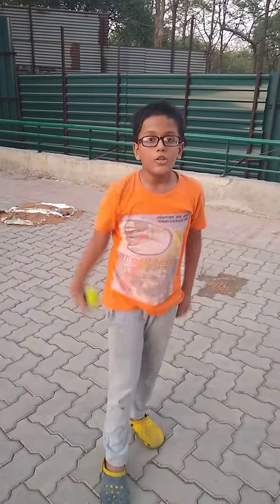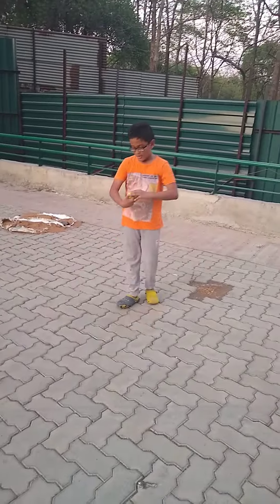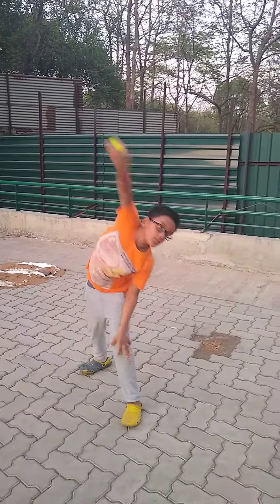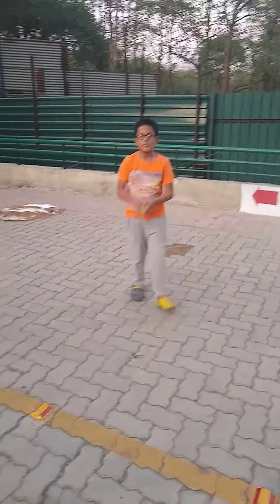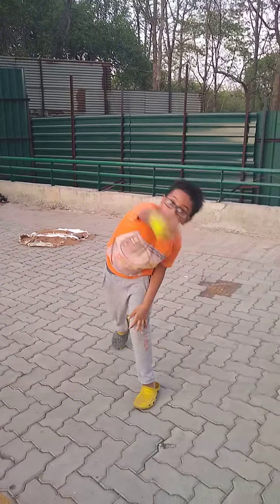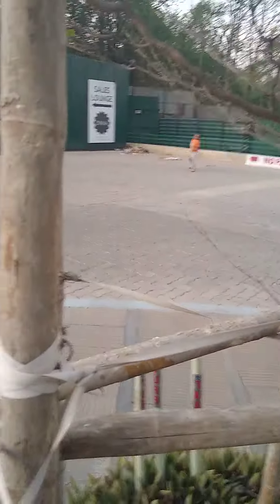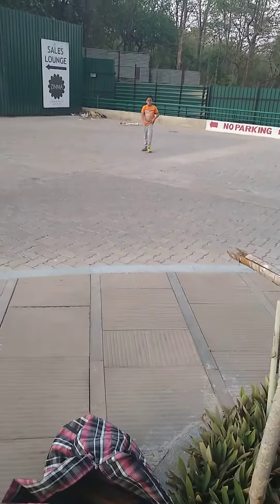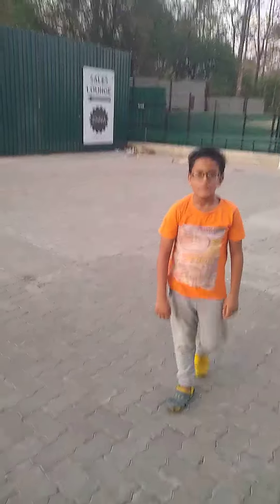Leg Break bowling by Ruhan